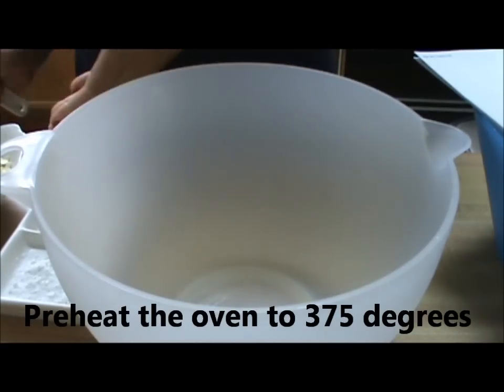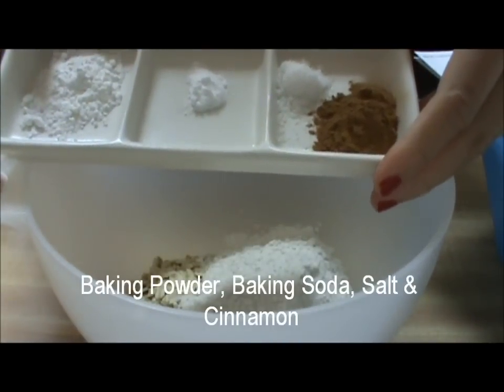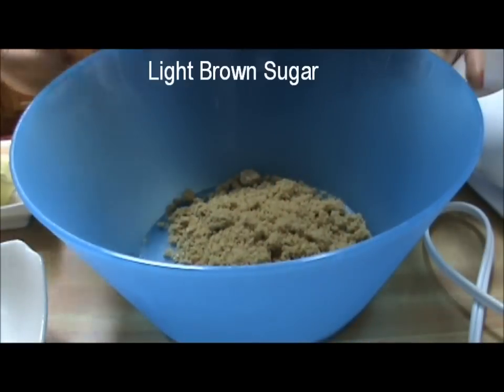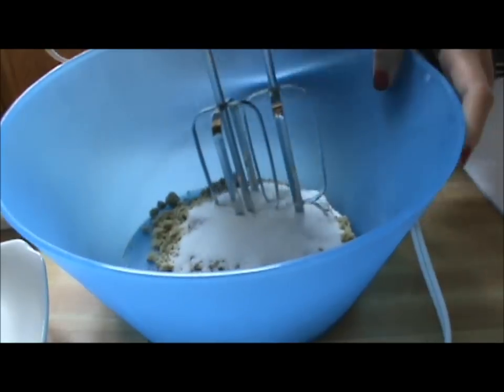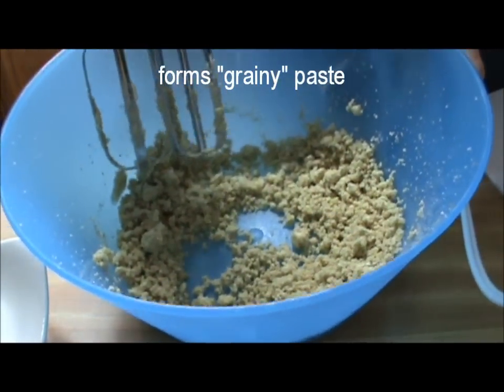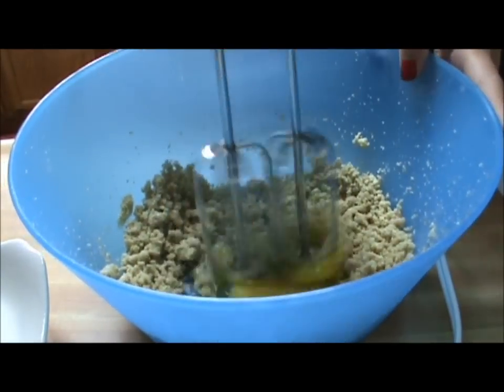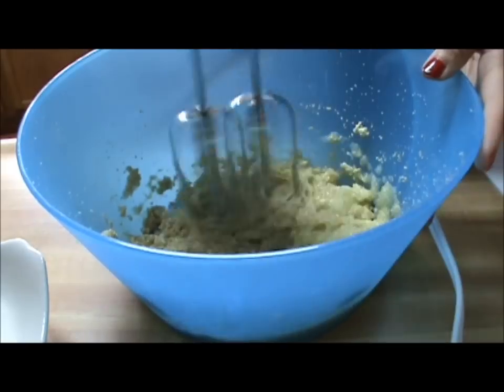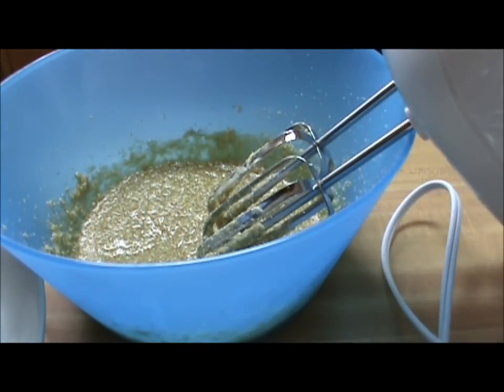Chocolate Cranberry Raisin Oatmeal Cookies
Ingredients:

3/4 cup + 2 tbsp rolled oats or old fashion oats
3/4 cup flour
1/2 tsp baking powder
1/4 tsp baking soda
1/4 tsp salt
1/2 tsp cinnamon
1/2 cup packed light brown sugar
1/4 cup granulated sugar
1/4 cup softened butter
1/4 cup + 2 tbsp applesauce
1 large egg
Chocolate Chips
Cranberries
Raisins

*** Yields 18-24 cookies depending on size.
You can also double the recipe.